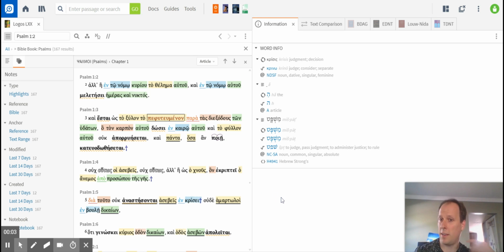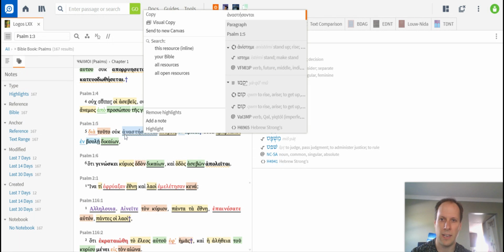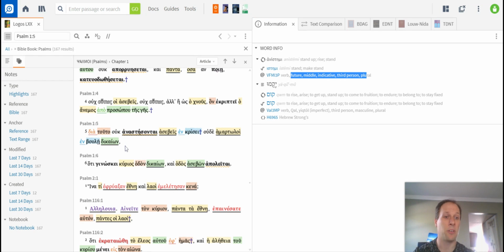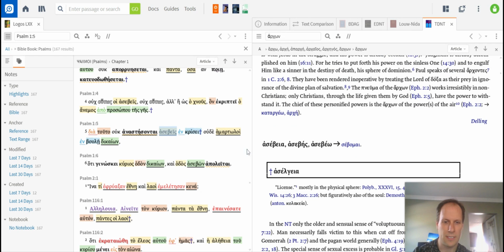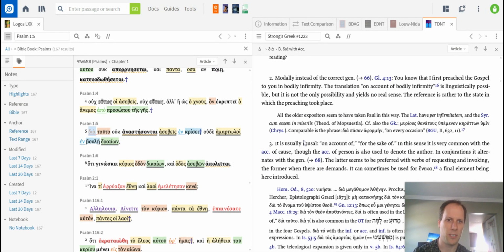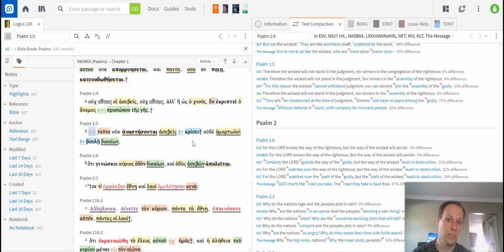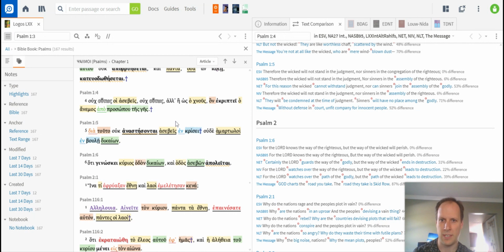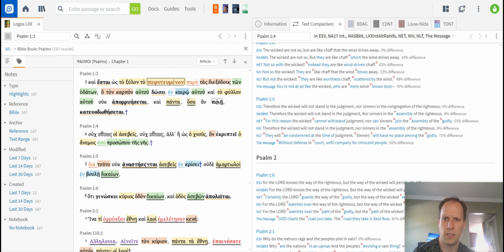Psalm 1:5 - LXX